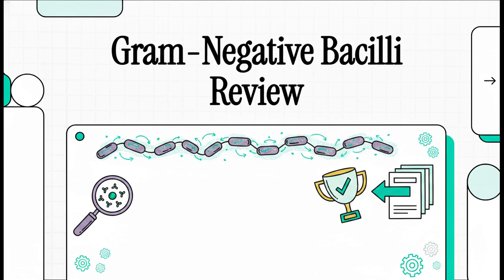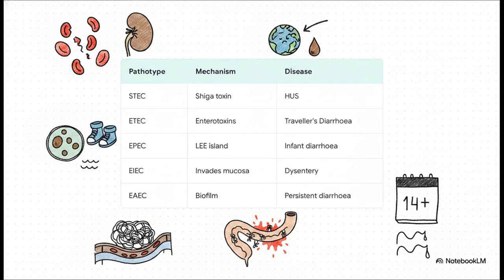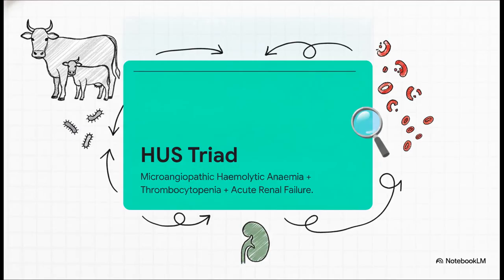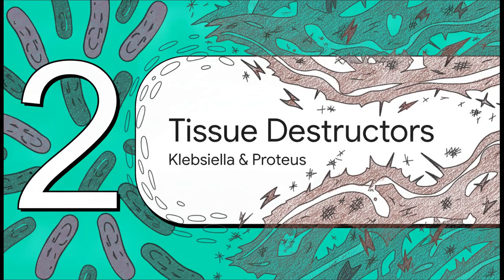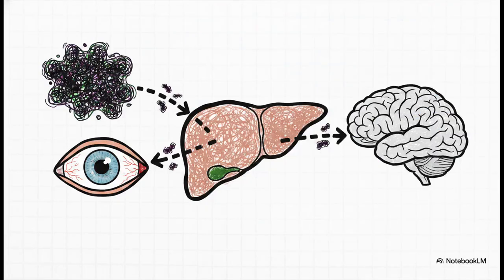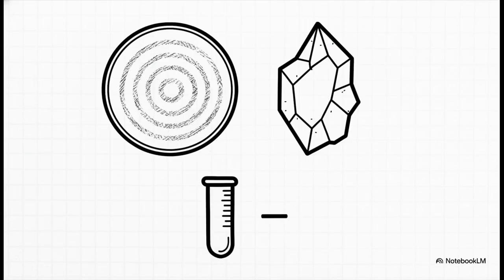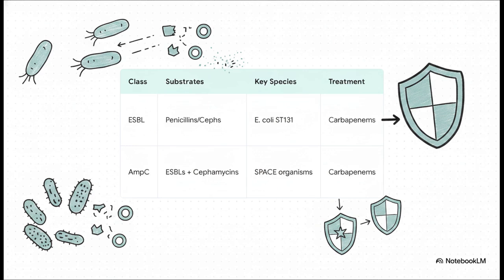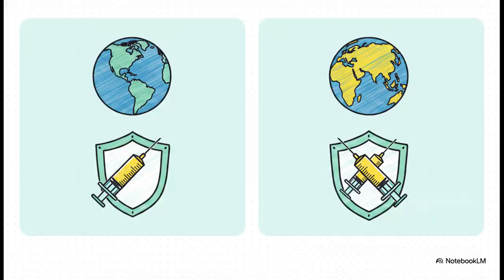166 GRAM NEGATIVE ENTERIC BACILLI ENTEROBACTERALES